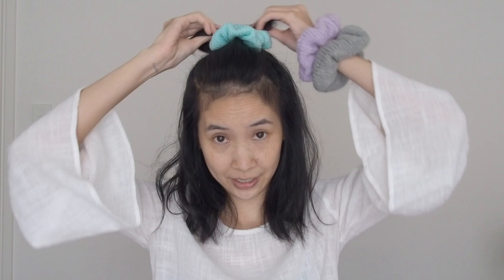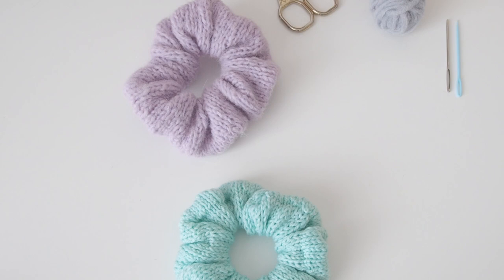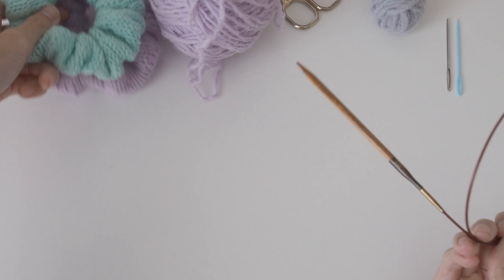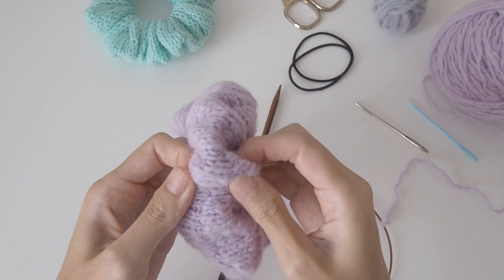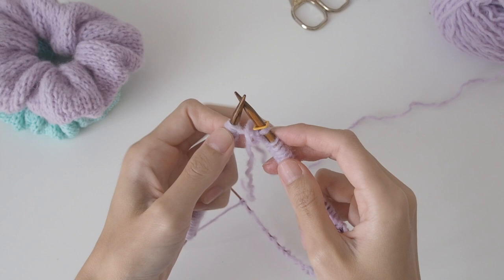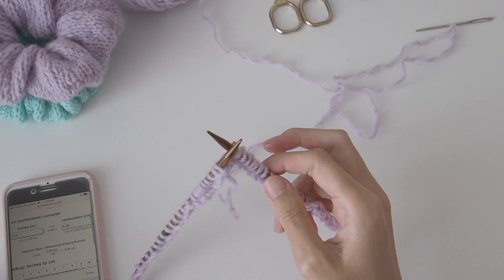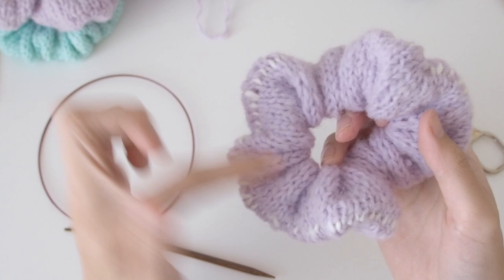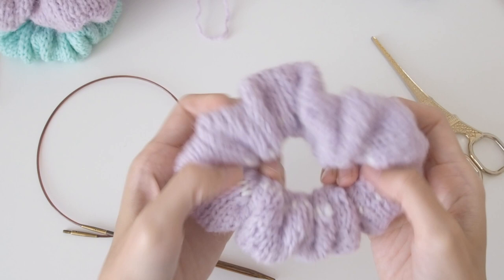Easy DIY KNITTED SCRUNCHIE Pattern With Invisible Seam (free pattern tutorial)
↡In this video you'll be able your own classic knitted scrunchies with this pattern. I've always loved these (even when they stopped being cool for that brief period in the early noughties). This DIY knitted scrunchie is worked in the round and seamed up at the end to create that invisible or hidden seam. I hope you enjoy and please tag me @friday.knits on instagram if you make one!

Patterns are for personal use only. I try and make knitting accessible to everyone with my videos and patterns, so please do not sell the pattern or recreate items to sell. Thanks you!

↡ WHAT I KNIT WITH ↡
↠ KNITTING NEEDLES
↠ SHORT NEEDLES
↠ YARN UMBRELLA
↠ BALL WINDER
↠ YARN HOLDER

If you wish to get a discount on your first order, you can use the codes below for your own delicious yarns.

↡ MUSIC ↡
First Light - Atch